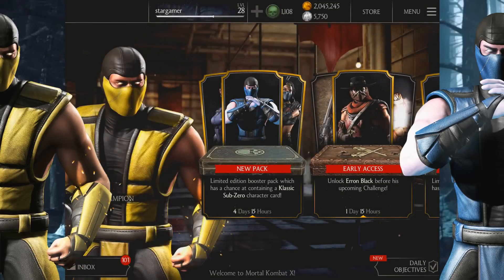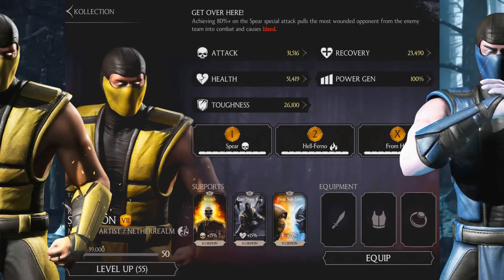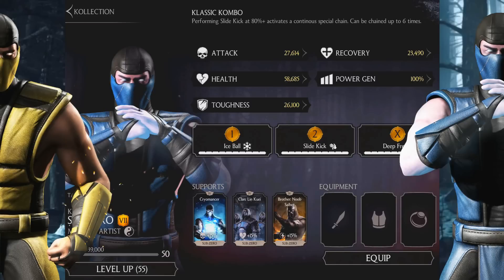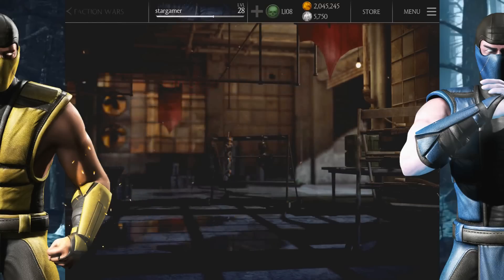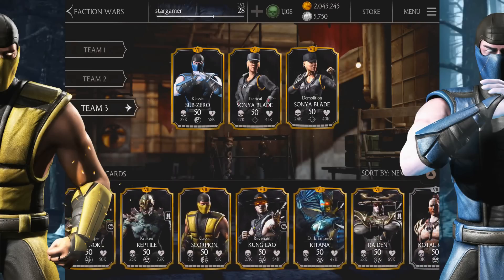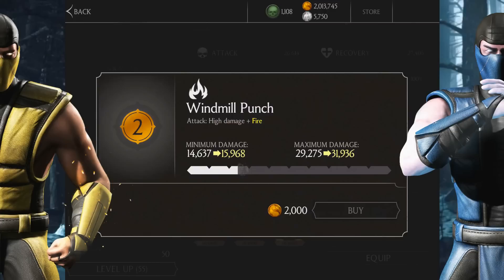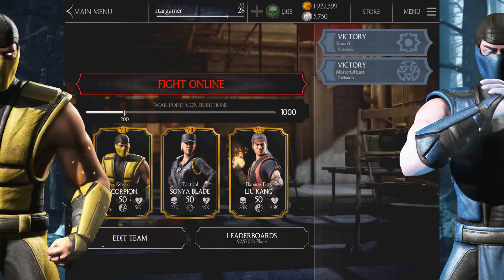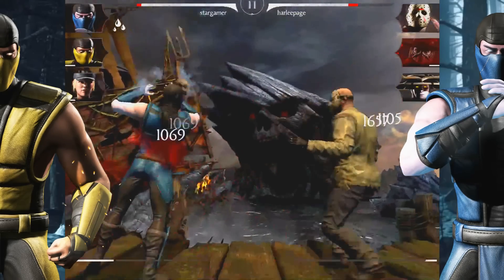Klassic Scorpion or Klassic Sub-Zero. Who is better? (MKX Mobile)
Today we'll try to determine, which one of the classics is better and worth chasing after. Klassic Scorpion, or Klassic Sub-zero? A lot of people ask this question since their packs came back to Mortal Kombat X Mobile.

You'll learn tricks, tips, you'll be one of the first people to see new stuff about your favorite game. Join MKX fans from all over the world!